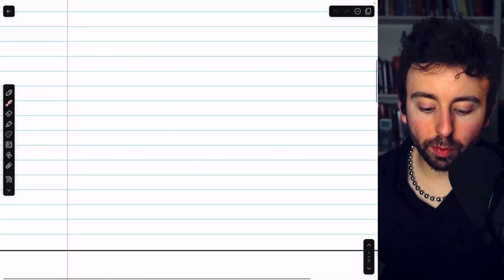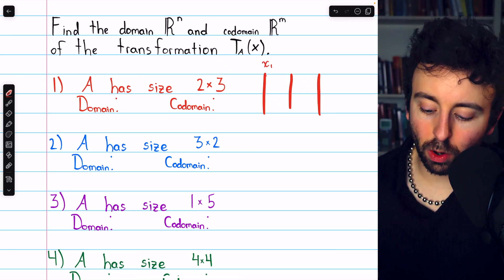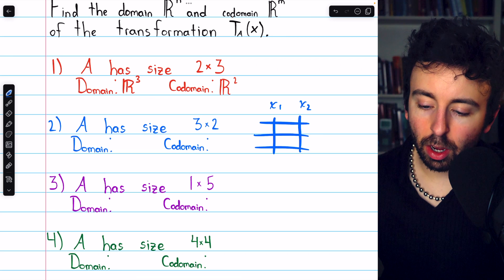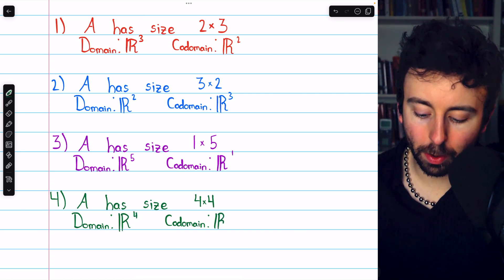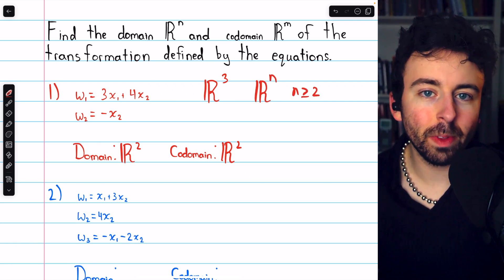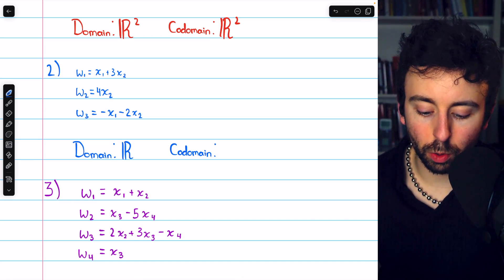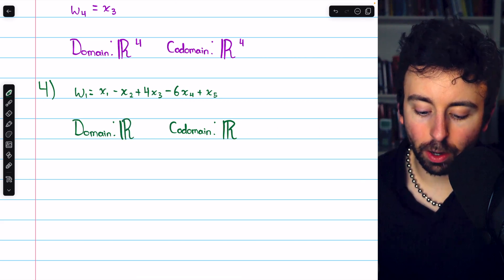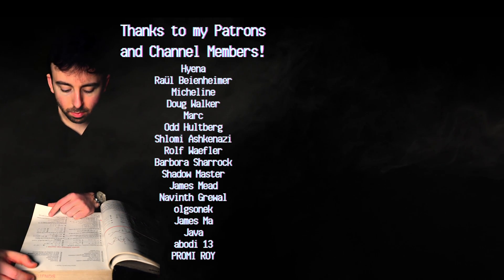Finding Domain and Codomain of Matrix Transformations | Linear Algebra Exercises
We solve eight examples of finding the domain and codomain of a matrix transformation. In the first four problems we are given the size of the standard matrix for the linear transformation, then in the second four problems we are given the transformation equations.

0:00 Intro
0:27 Domain and Codomain given Matrix Size
2:25 Domain and Codomain given Transformation Equations
4:45 Conclusion